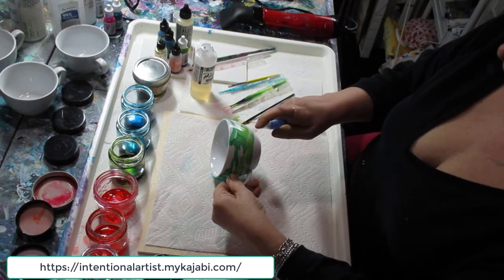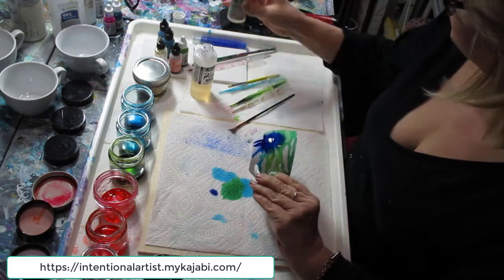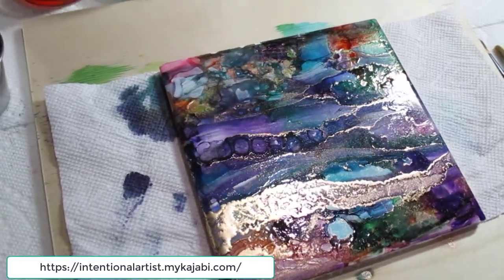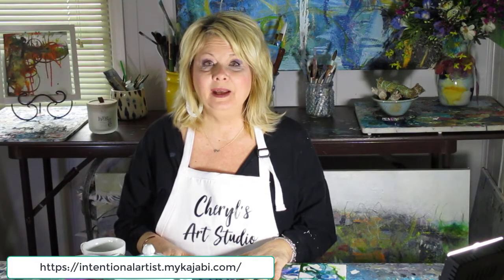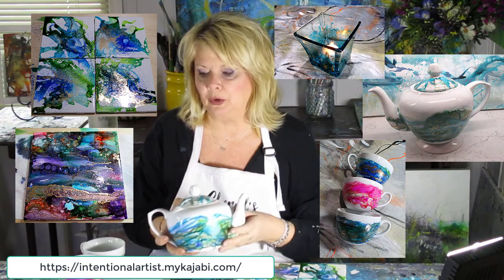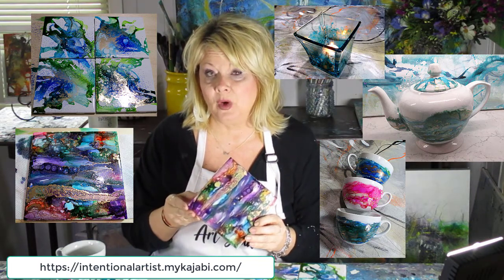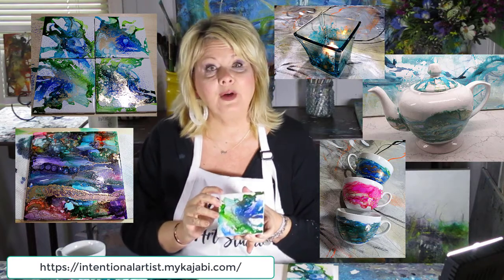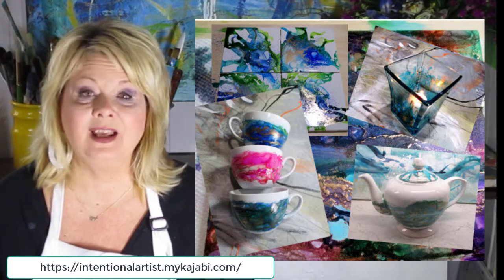Introduction to my Alcohol Inks Course. Alcohol Inks on Mugs, Tea Pots, Trivets & Such." 6 projects!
I LOVE alcohol Inks and know you will too!!  I wanted to share a short snippet of what my newest course: Alcohol Inks on Mugs, Tea Pots, Trivets and Such."  I share SIX (6) projects.

When you are completed with this course you will learn how to:

Learn how to work Alcohol Inks work on Porcelain, Ceramic &  glass
Understand some concepts of color and design
Mix metallic inks into your designs
Use alcohol, blending solutions and claro extender with your alcohols
Use a UV protector for fade resistance
Add interest by using alcohol and Q tips
Short Resin Lesson and so much more